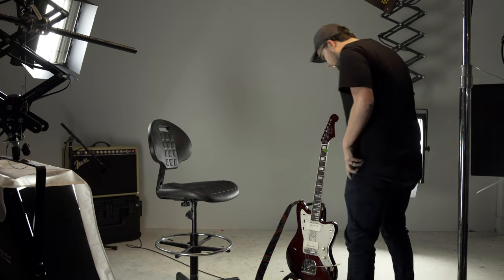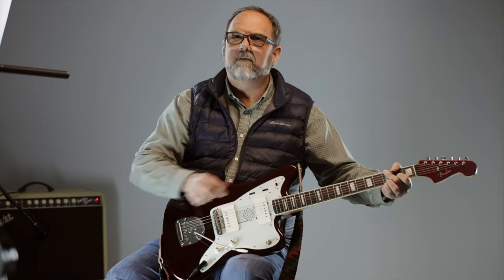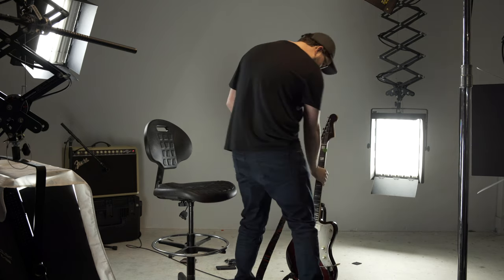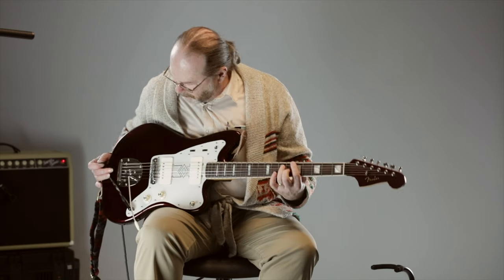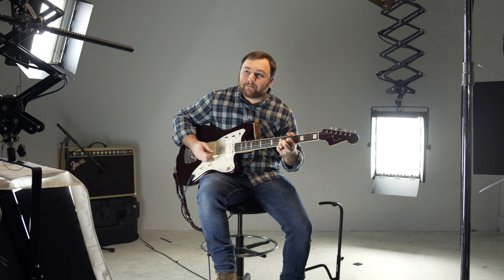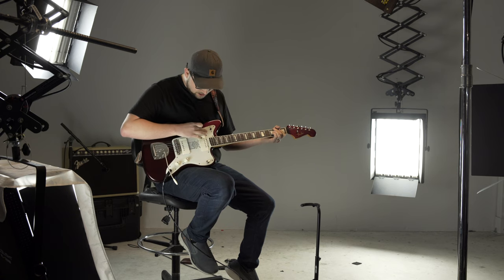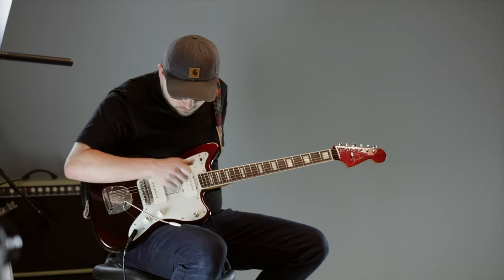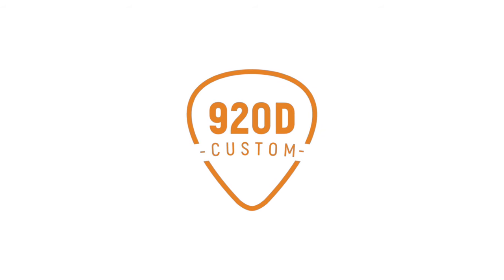How do you play a Jazzmaster? - From the Builders Bench Series | 920D Custom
We built a super cool guitar for Cam from @gibsunday (instagram). Then we asked some average guitar players to play it and tell us what they thing.
YEAH...
Our staff quickly realized most of them didn't know how to use a Jazzmaster. So we ended up with a bunch of funny content we are now showing you.

If you want to see how we built this guitar check out the episode here on youtube